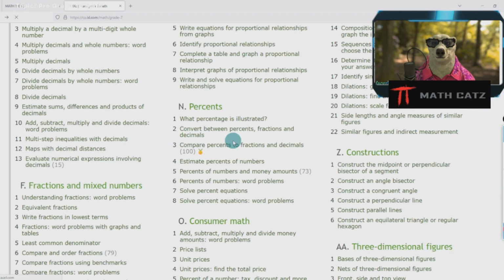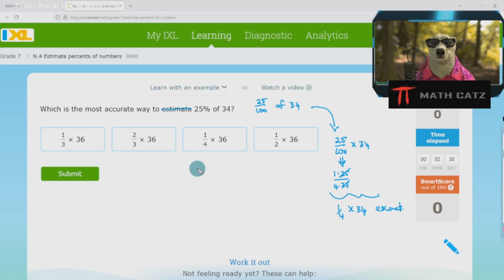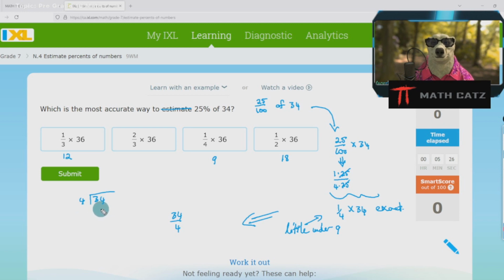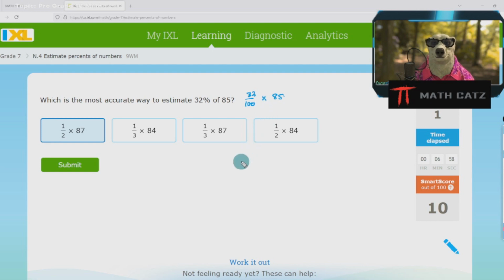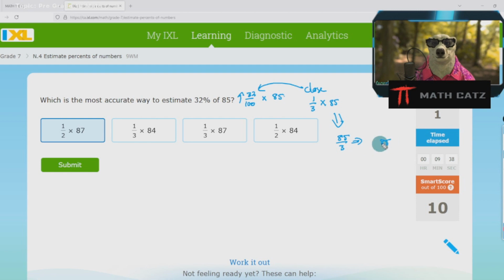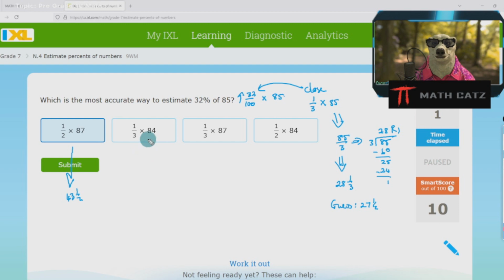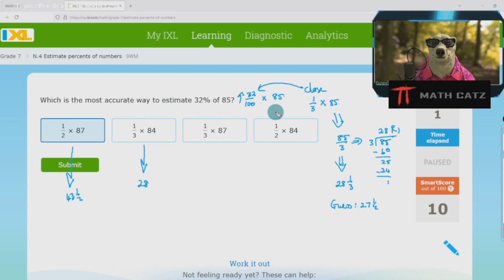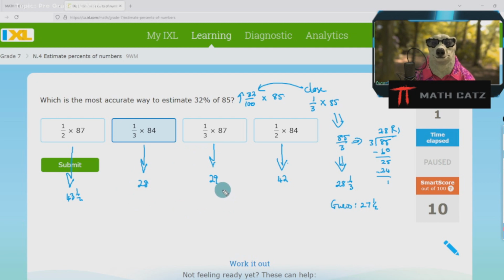Grade 7 Tutorial Percentage and estimation